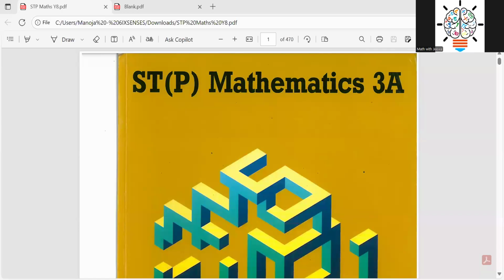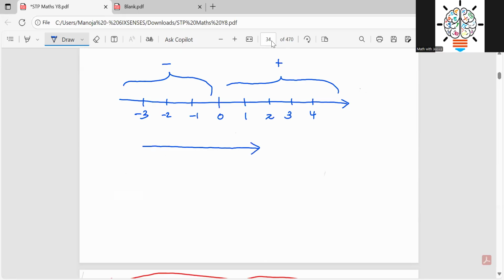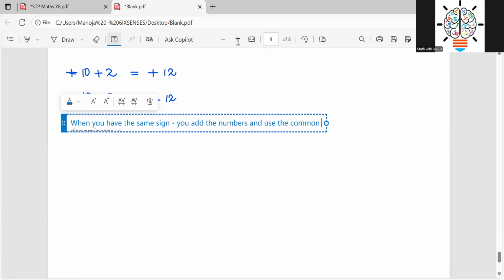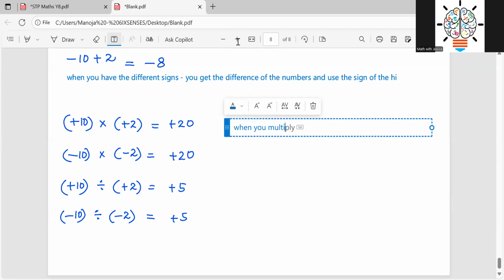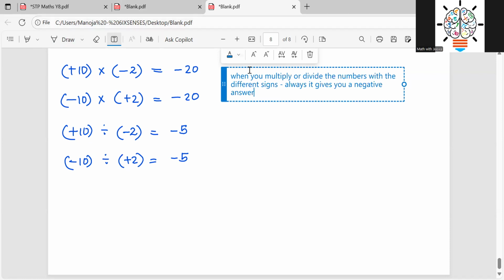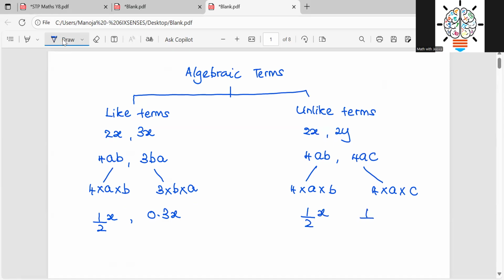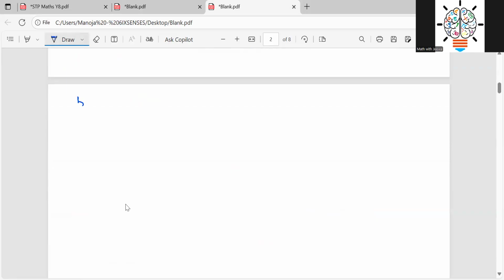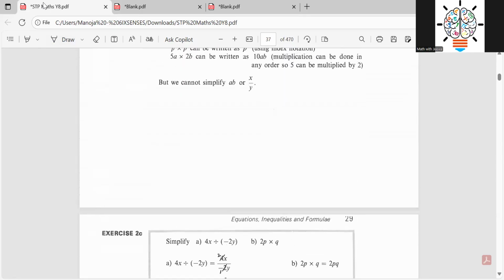Day 19 | ST(P) Mathematics | Unit 02 | Equations, Inequalities and Formulae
In this video we re cap the basic concepts related
- Directed numbers
- Algebraic terms